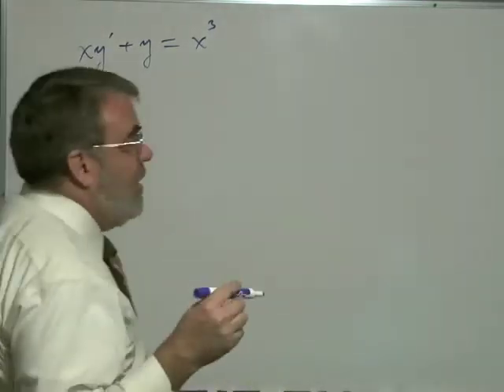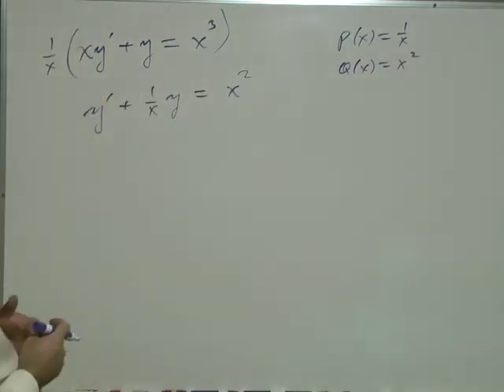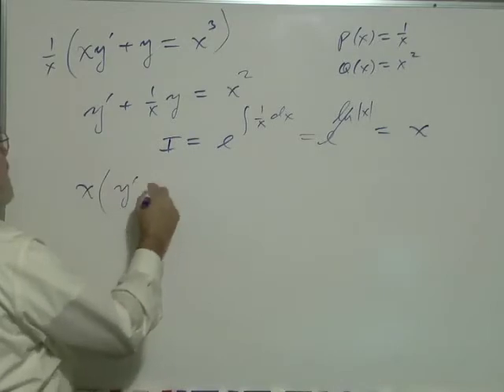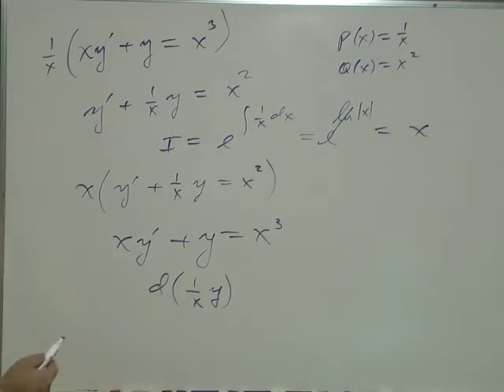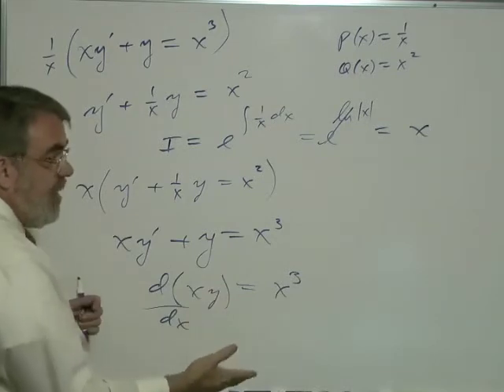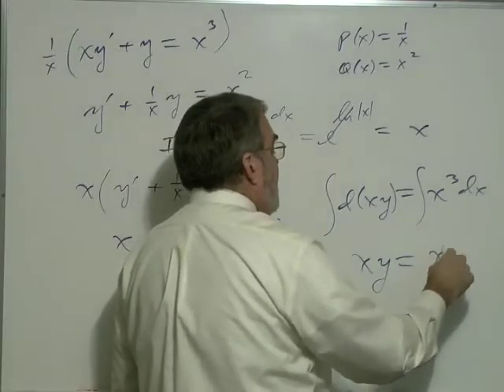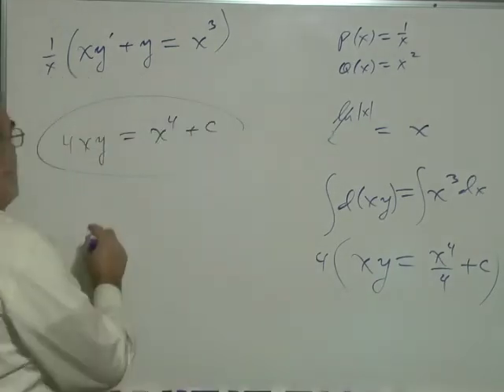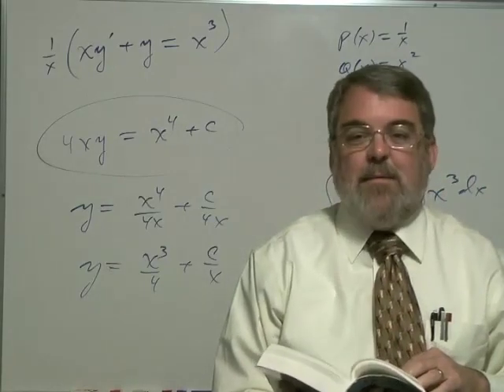Math 230 Topic 8 Part 2